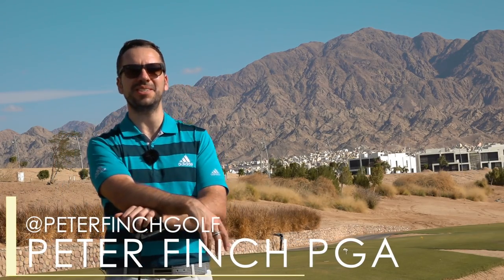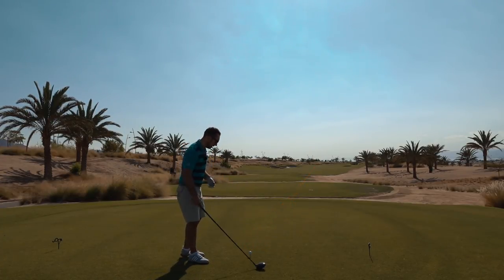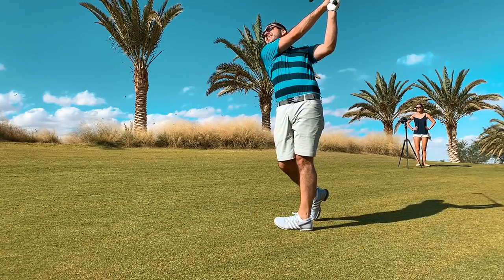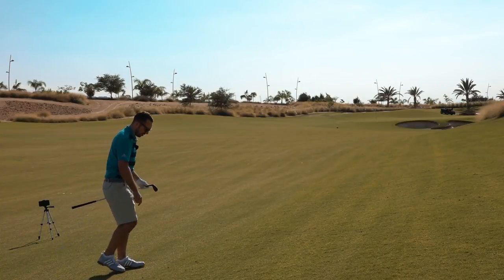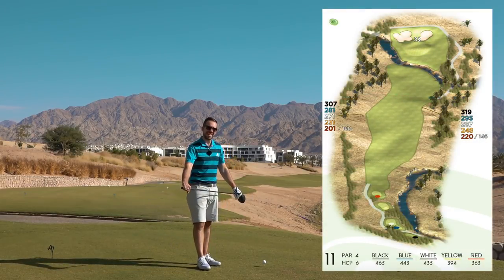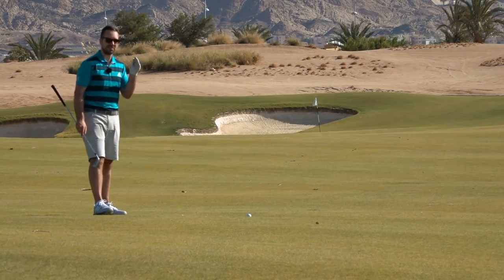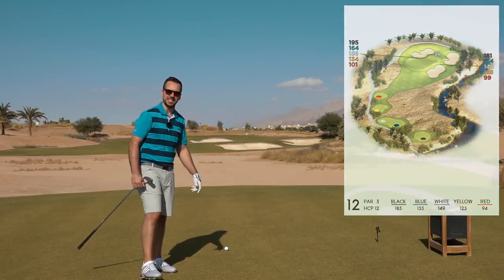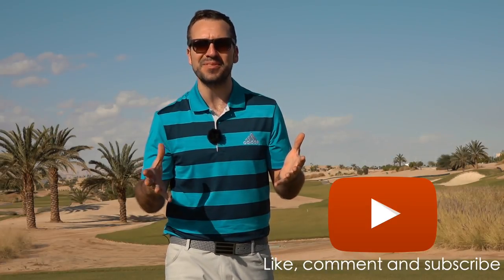What You NEED to Know About Sloping Lies | Ayla Golf Club: Part One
You NEED to know THIS about sloping lies - Course Management Vlog - Ayla Golf Club